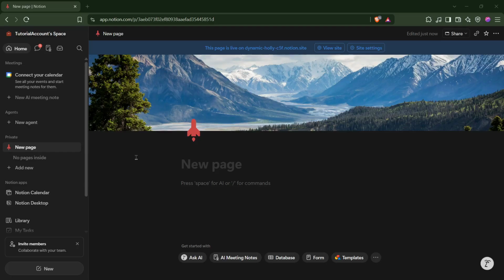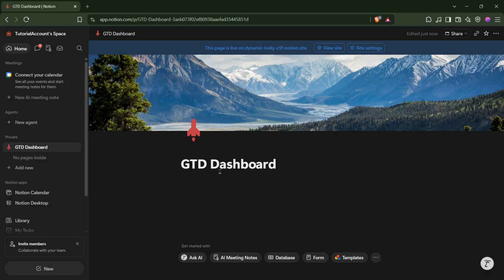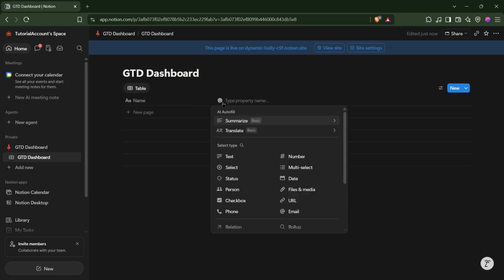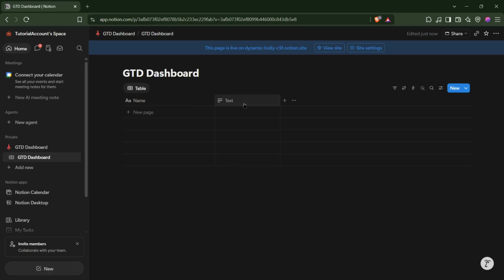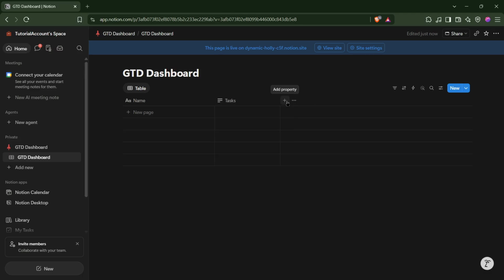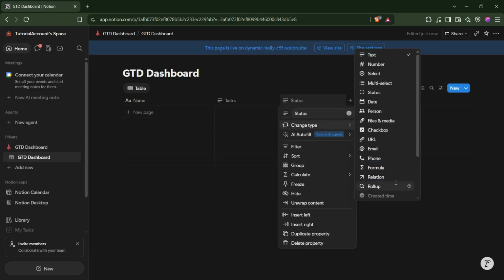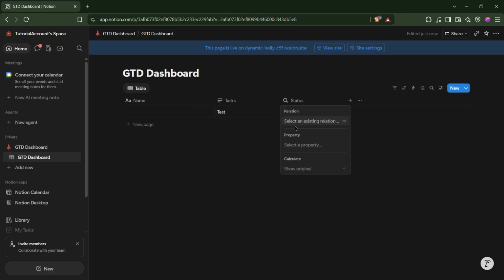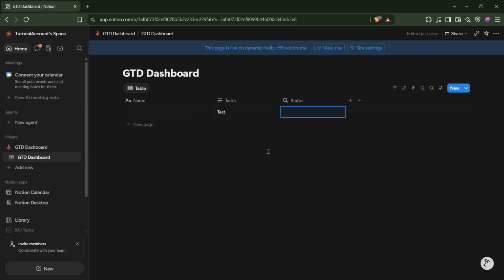How to Create an Advanced GTD Dashboard in Notion (2026 Method)